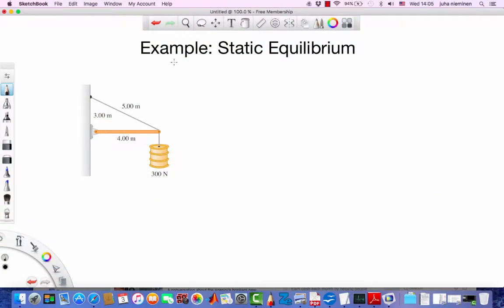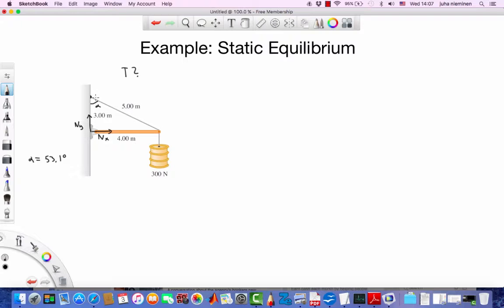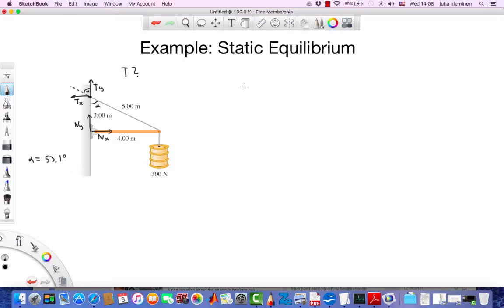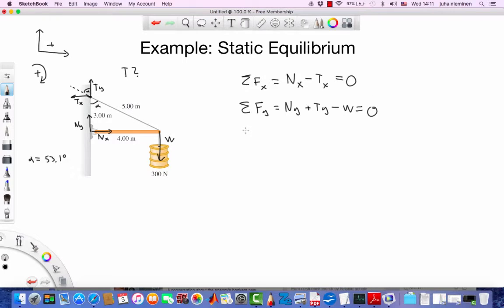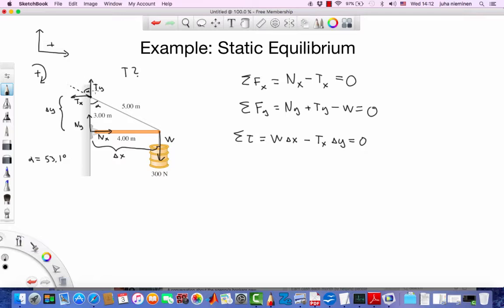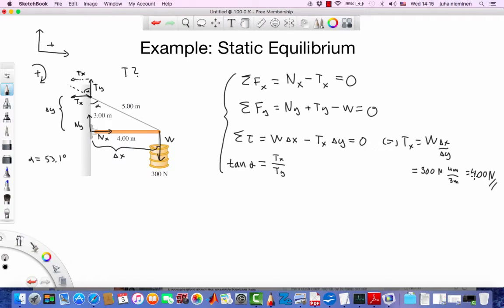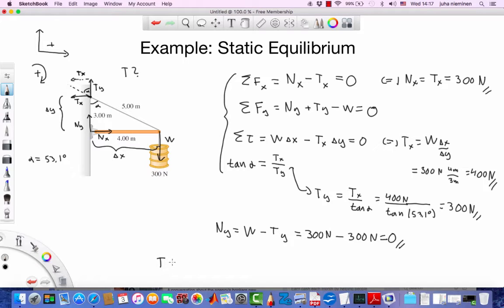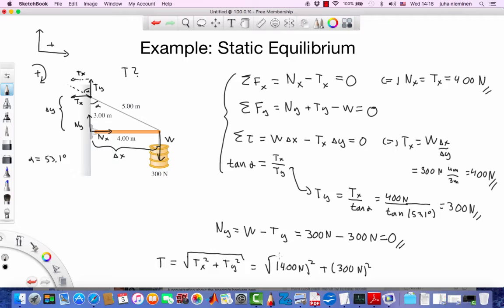Static Equilibrium Example 1 | Physics - Mechanics for Engineers | Griti